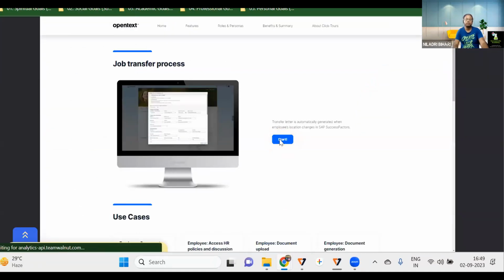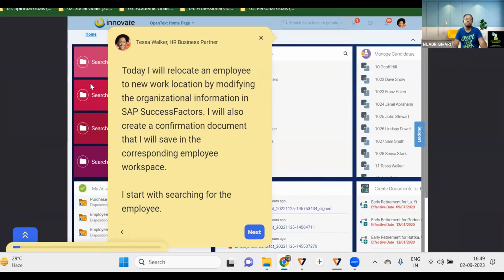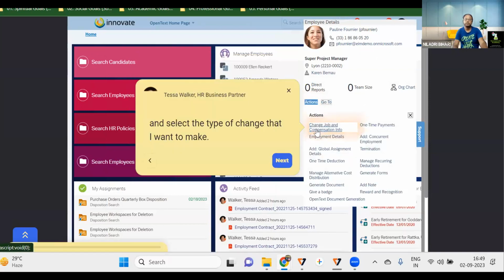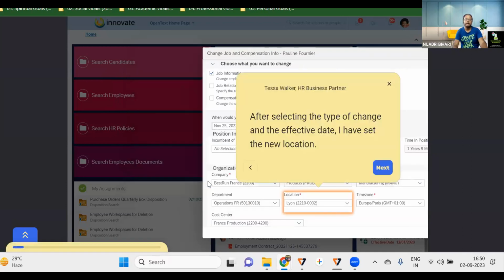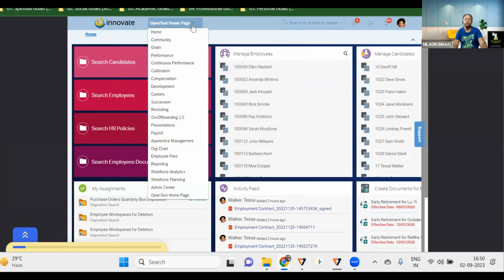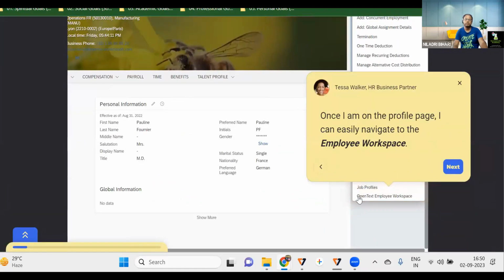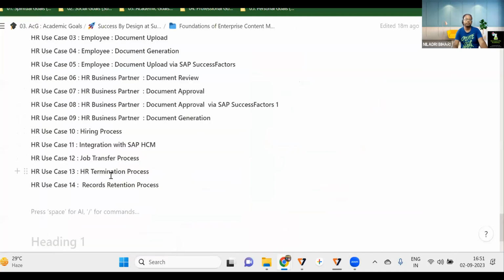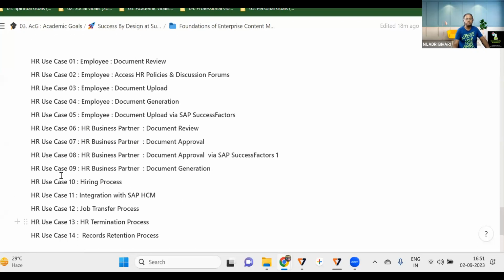SAP Enterprise Content Management by OpenText HR Use Case 12_ Job Transfer Process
Planning a job transfer within the company? Watch this tutorial to understand how to use SAP Enterprise Content Management (ECM) by OpenText for a seamless transfer process. From initiating the move to finalizing all related documents, we guide you through each step for a smooth transition.